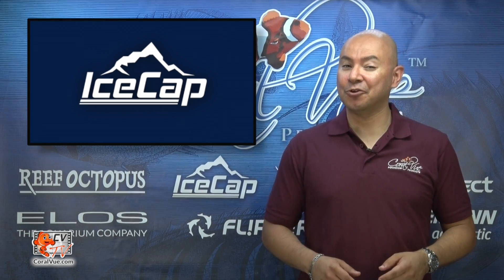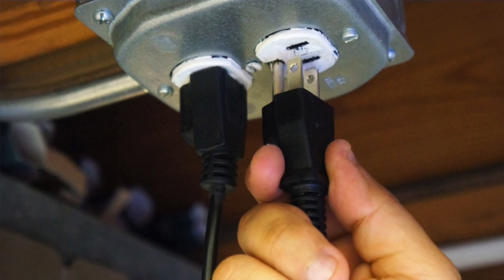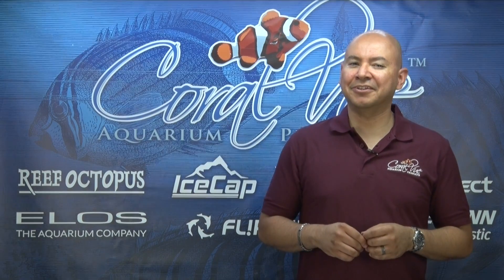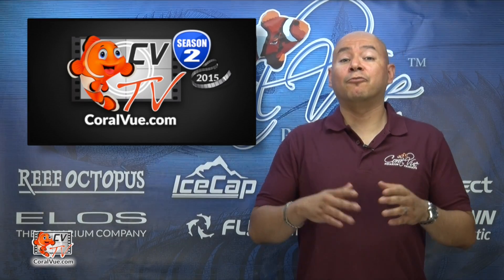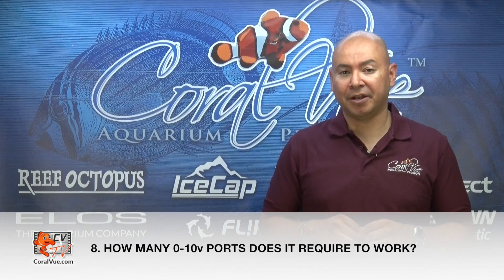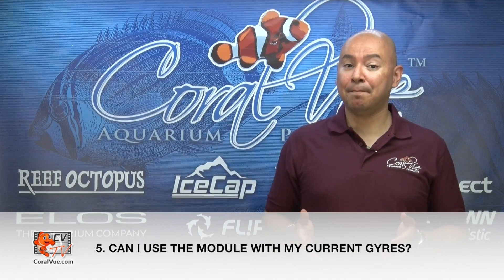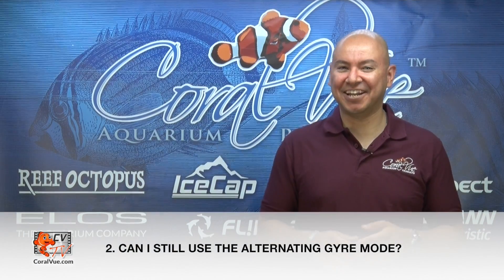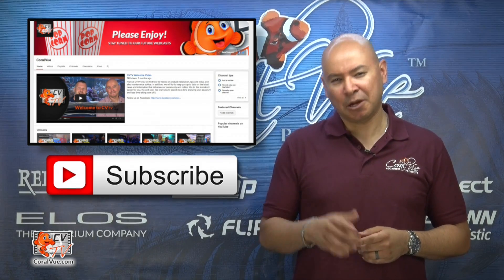IceCap Gyre Interface Module: Setup & Installation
The IceCap Gyre Interface Module is an after-market product that will allow you to hook up your Maxspect Gyre pump to most 3rd party controllers by using an available 0-10 volt port.  This makes the Module very versatile and almost universally compatible with most controllers including the Apex by Neptune Systems or the Reef Angel among others.